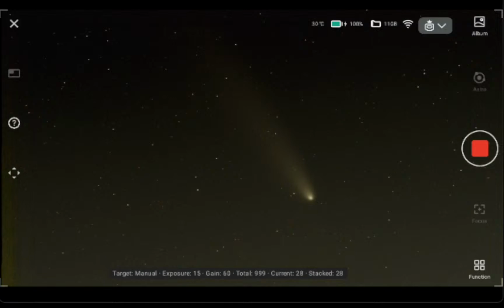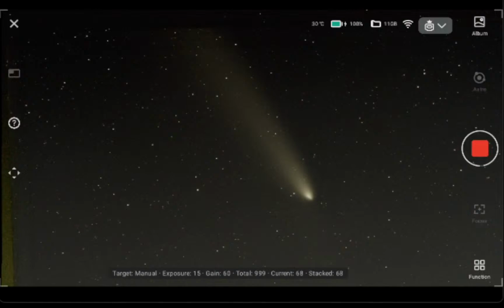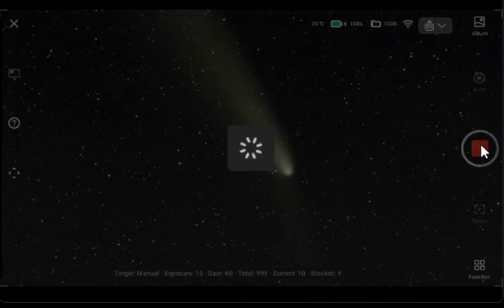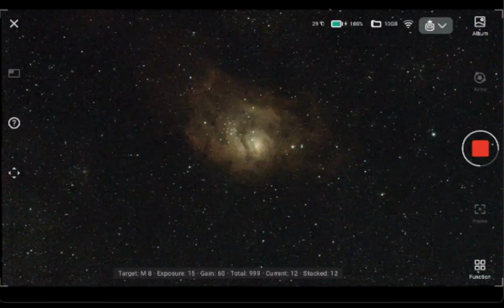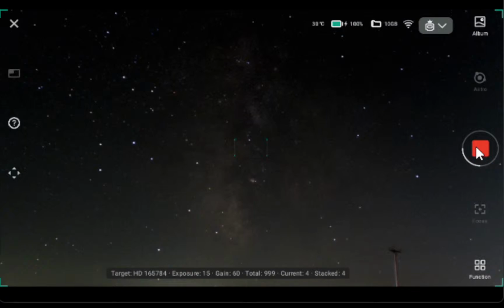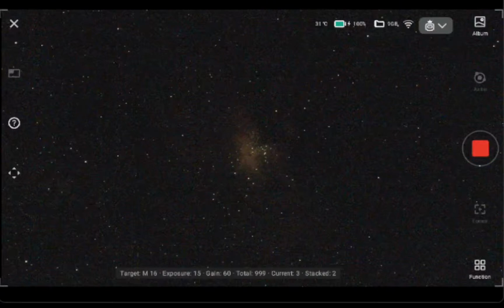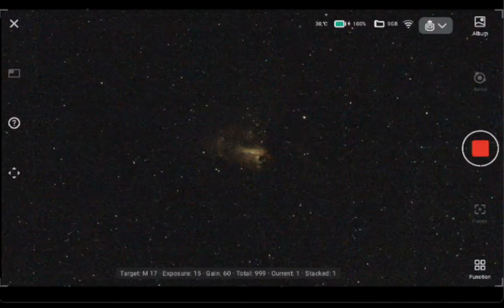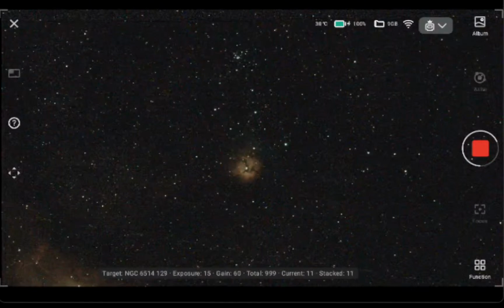Comet C/2023 A3, M8, Milky Way, M16, M17, M20 - Pompey Observatory - 22 Oct 2024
The Pompey Observatory resides in Bortle 4 country in Upstate New York, and provides LIVE video streaming of astrophotography of sun and moon, stars and planets, galaxies and nebulae, comets and satellites. Six telescopes make up the observatory:

The equipment includes:
1- Celestron Edge HD 11-inch Schmidt Cassegrain Telescope (SCT) on a CGX equatorial mount, with a ZWO ASI183MC camera for planets;
2- Vaonis Stellina Telescope for Deep Space Objects (DSO);
3- Lunt LS50T H-alpha solar telescope, B400 blocking filter, Sky-Watcher AZ-GTi mount, ZWO ASI120MC-S camera;
4- Canon EOS 50D with Rokinon 650-1300mm lens;
5- ZWO Seestar S50 Smart Telescope;
6- DWARF LAB DWARF II Smart Telescope.